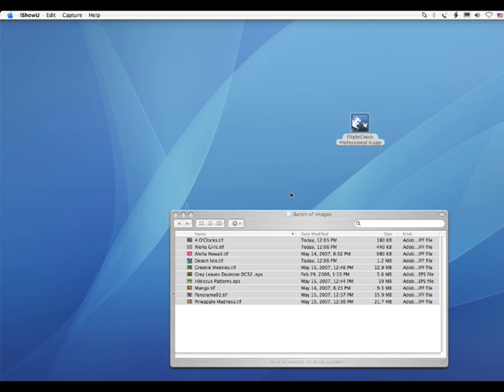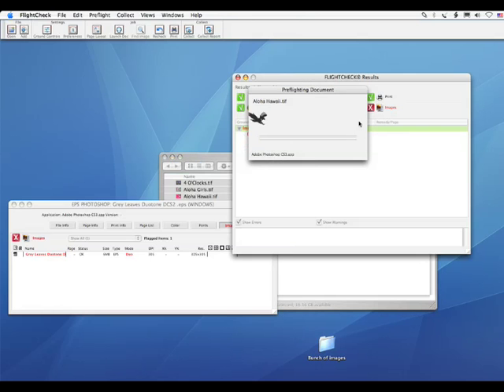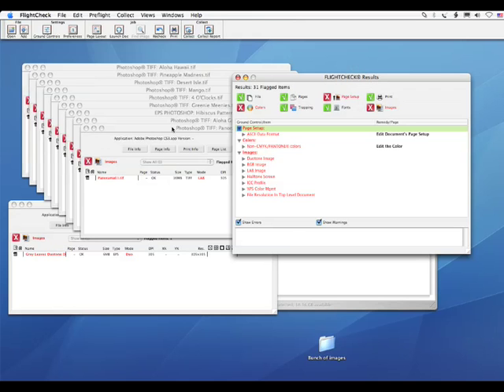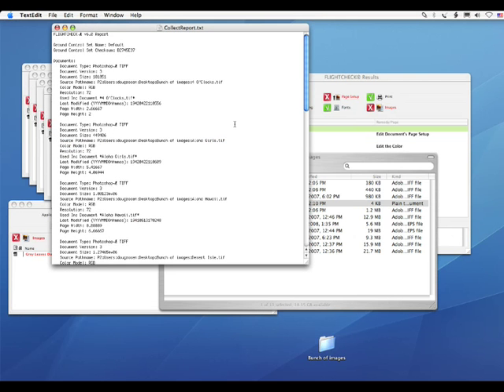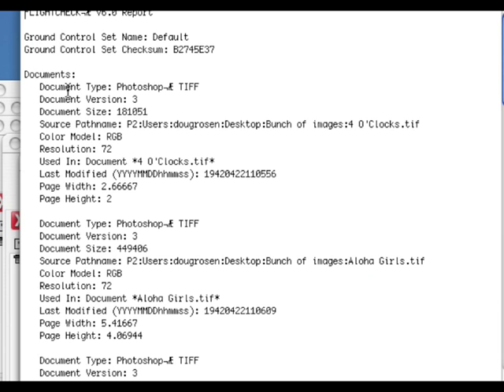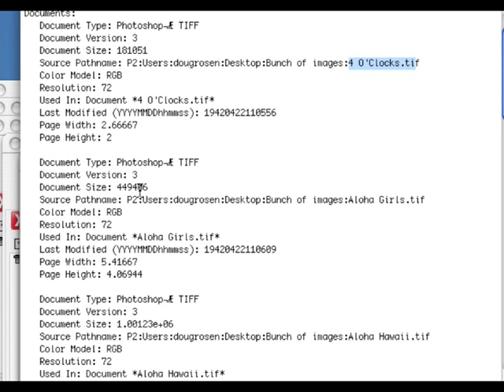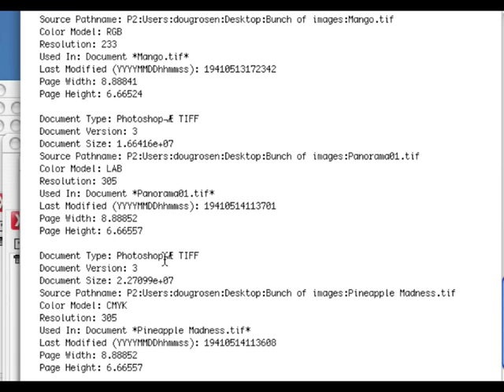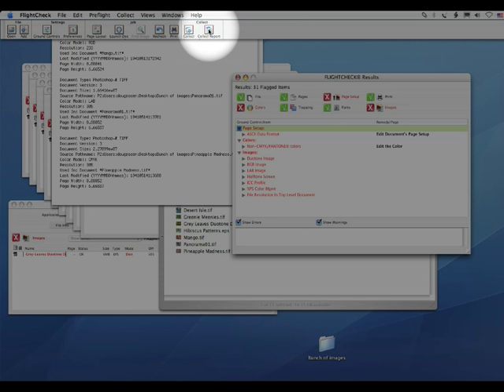Preflight Checking a batch of Images with FlightCheck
FlightCheck is a great tool for preflighting InDesign or QuarkXPress documents. A little hidden secret of sorts is the fact that FlightCheck can also give a detailed quality report on individual image files like EPS, TIFF, JPG, PDF or PICT and even GIF and BMP types. Learn more about FlightCheck:

Although most use FlightCheck to check images for print quality before inserting in a DTP layout, we've heard of many using FlightCheck to check their web banners before sending off, as well! This pre-press app will even batch process images. In this video, Doug Rosen, the FlightCheck product manager, walks us through how to do this efficiently.